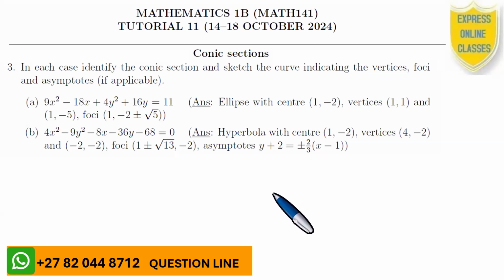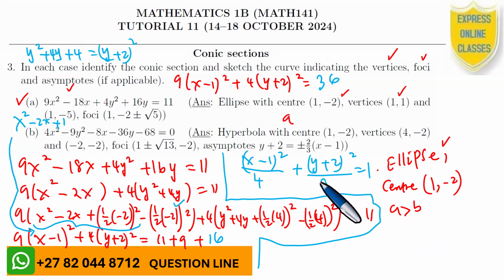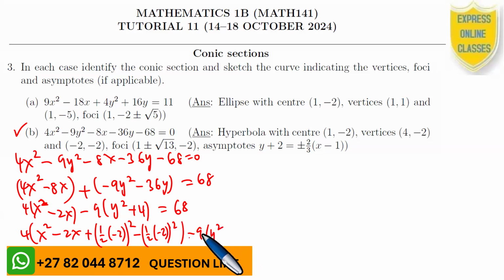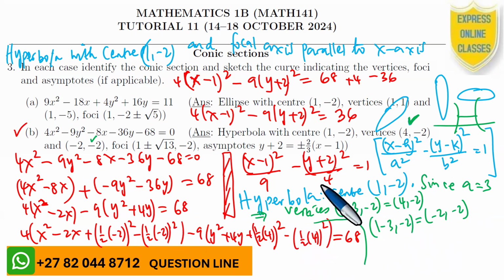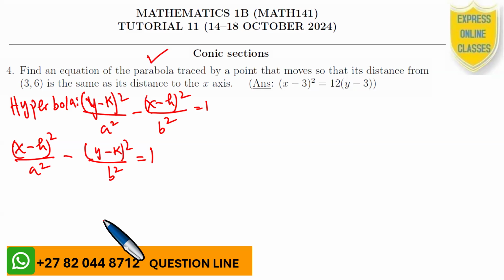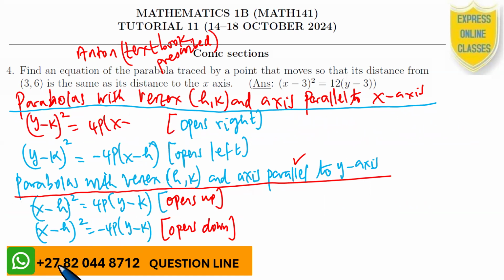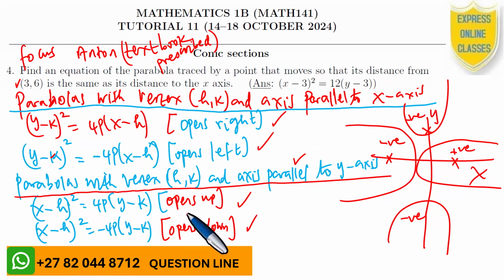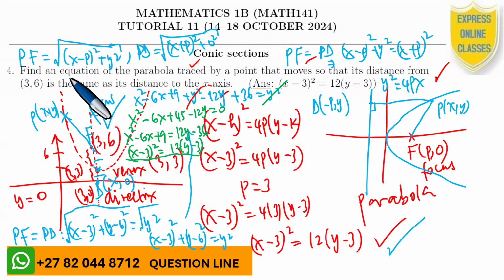MATH141 UKZN | Conic Sections | Hyperbola | Parabola | Ellipse